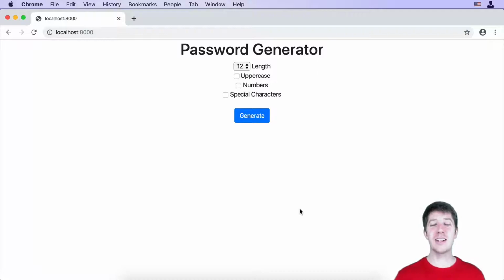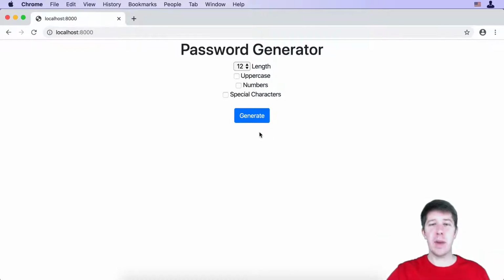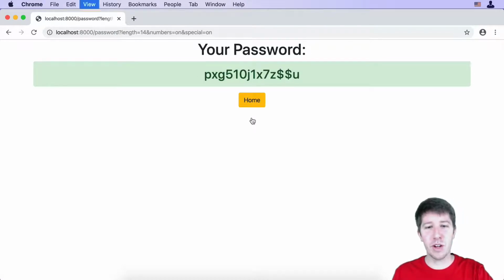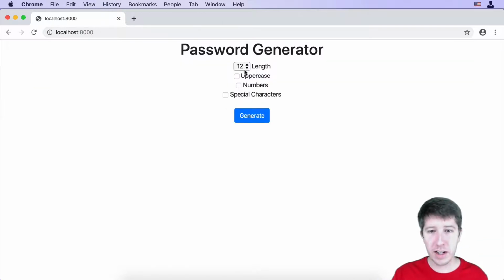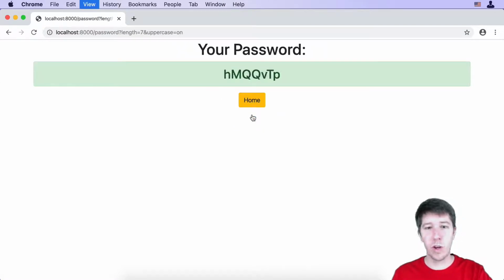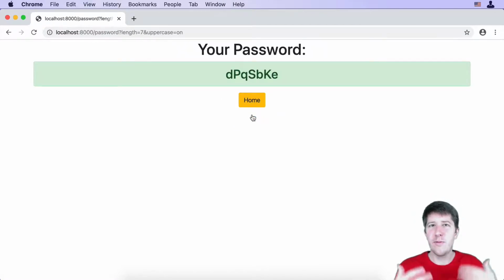001 Password Generator Preview | Full stack Development | Django | Python | Full Course